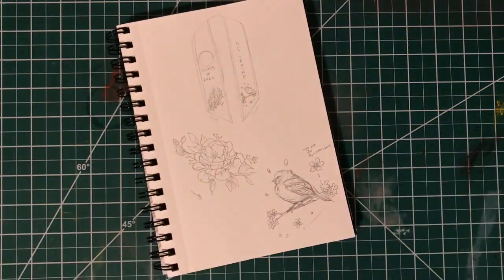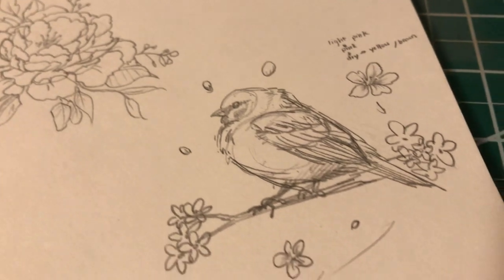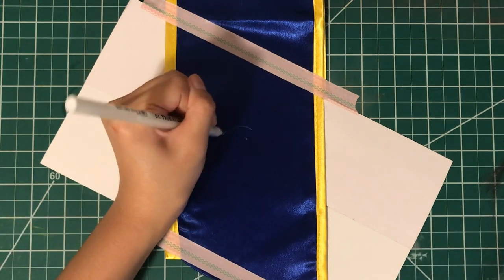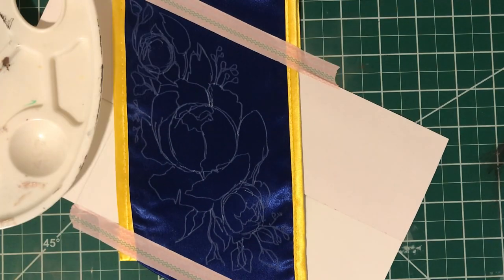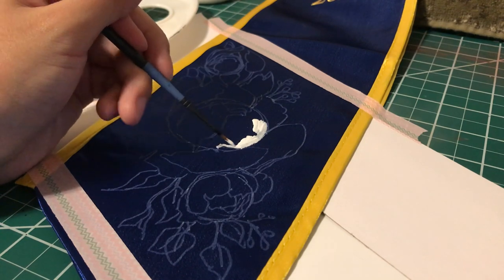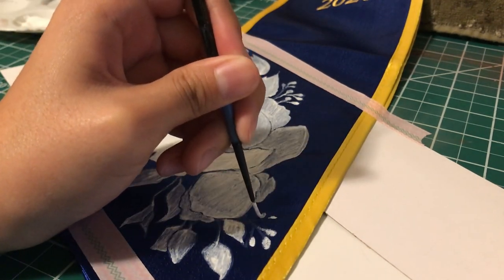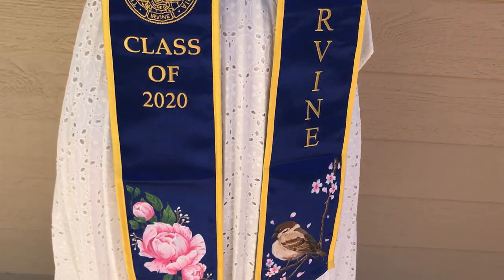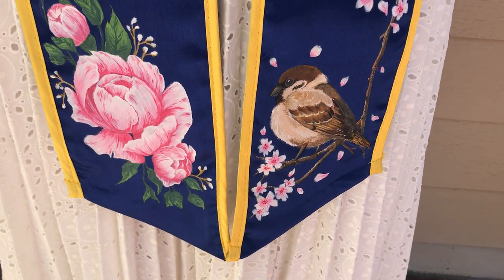I Painted My Graduation Stole | Draw With Me #4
Graduation is coming up soon for the class of 2020 and while in-person commencement won't be happening, I still wanted to celebrate it somehow!

-- TOOLS --
• liquitex acrylic paints
• liquitex gesso

"Spring" Music by @ikson